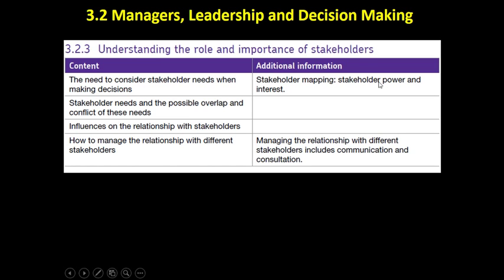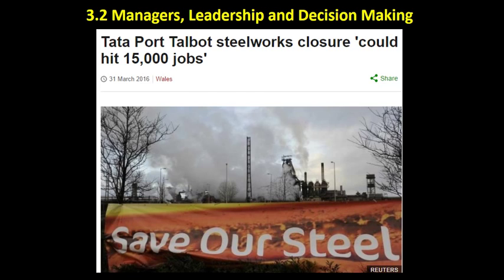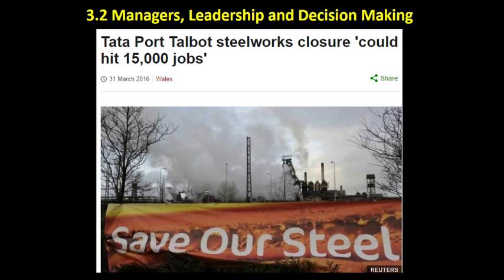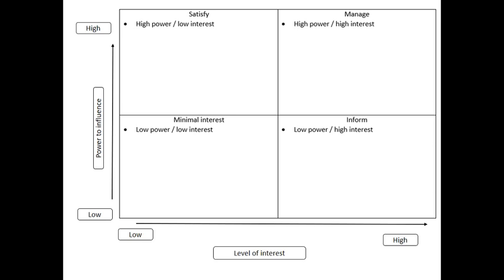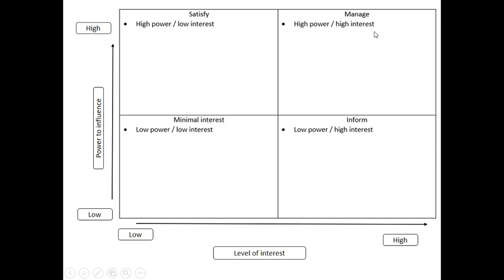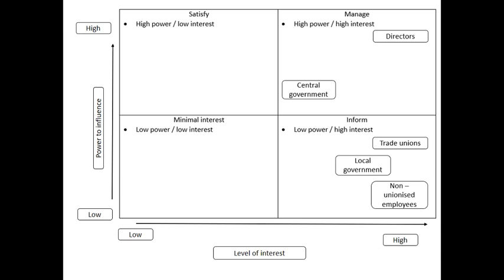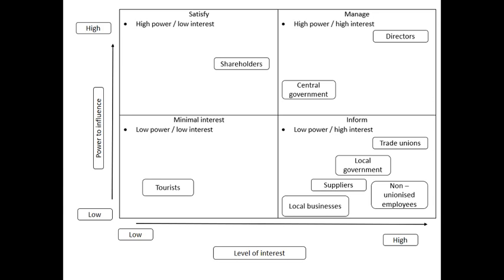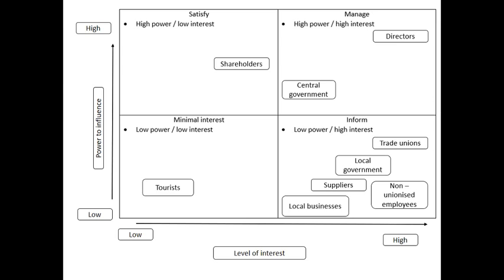3.2 11 Stakeholder Mapping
This video uses an example to explain how shareholder mapping works.